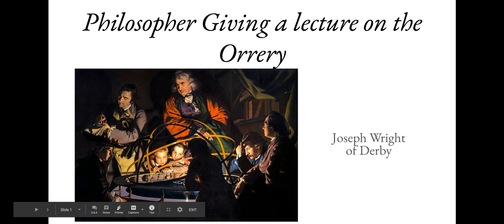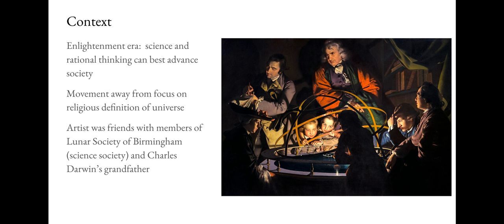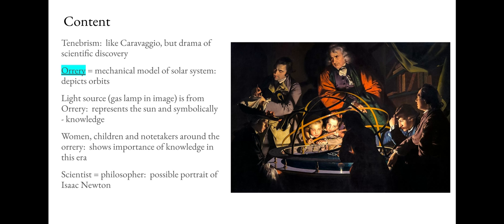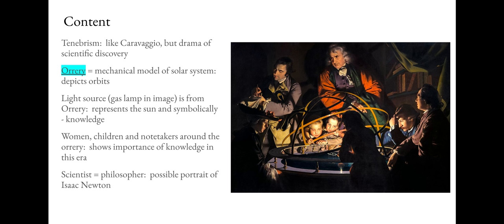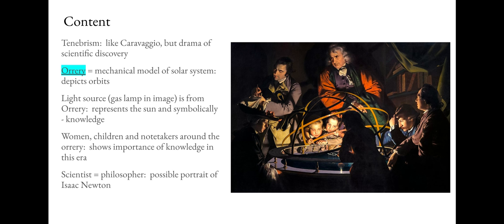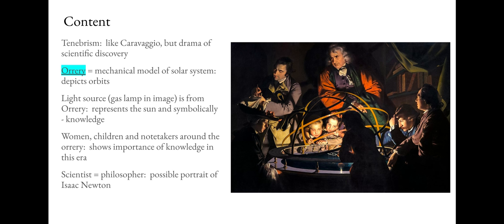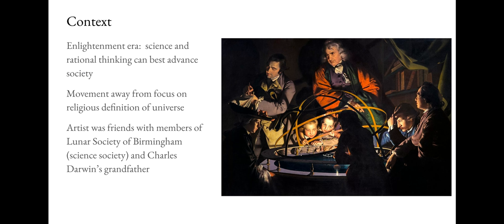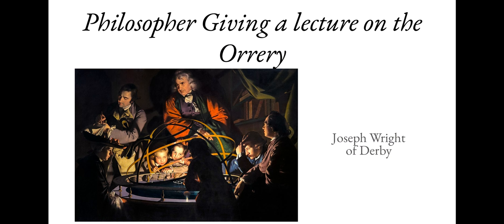Philosopher Giving a lecture on the Orrery - Google Slides